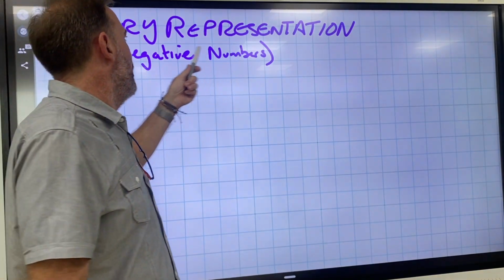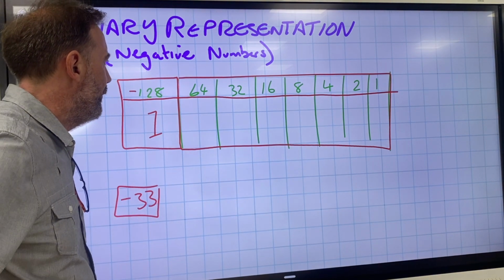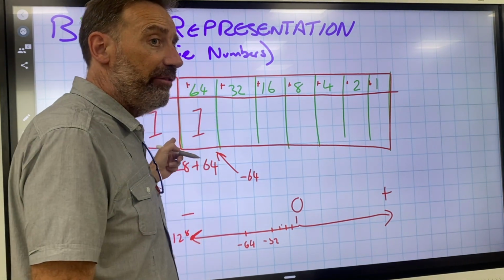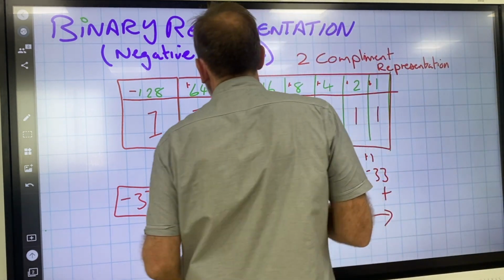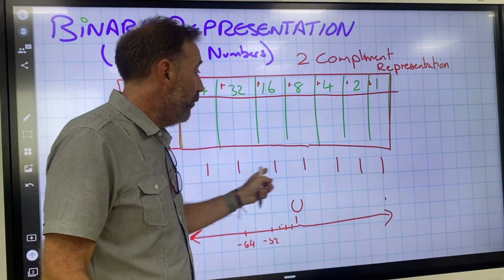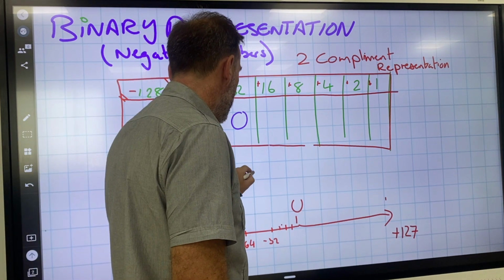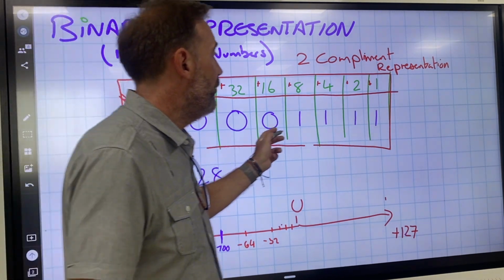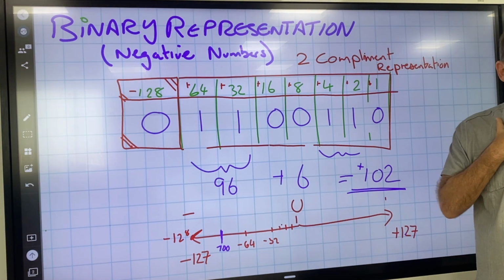Negative Binary Numbers & 2s Compliment - Step-by-Step Lesson from the Classroom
Discover how negative binary numbers are represented in this step-by-step classroom lesson.

This video explains the concept of signed binary numbers and introduces methods like Two’s Complement for representing negative values in binary. We’ll break down the process of converting between positive and negative binary numbers, explain how computers handle negative values, and provide practical examples to help you understand.
Designed for Computer Science students following the IB, IGCSE, and GCSE curriculums, this lesson is perfect for exam preparation and strengthening your understanding of binary arithmetic!